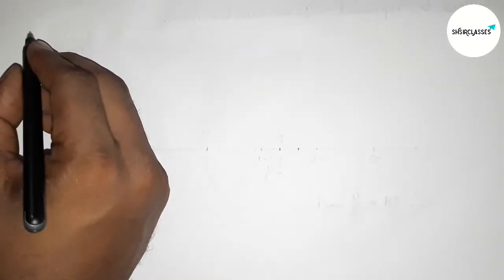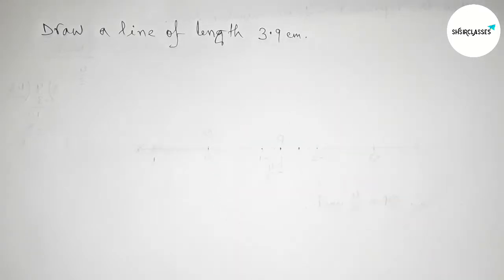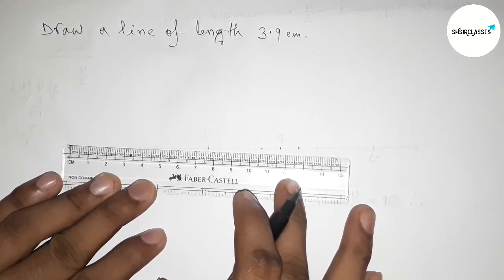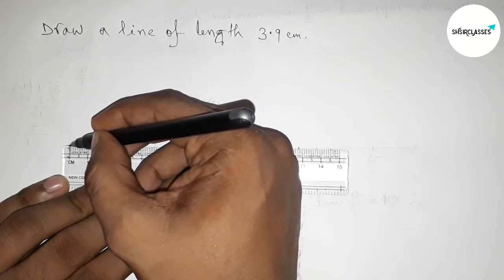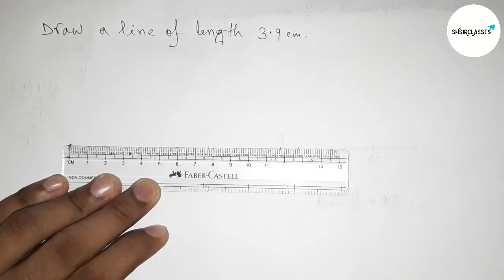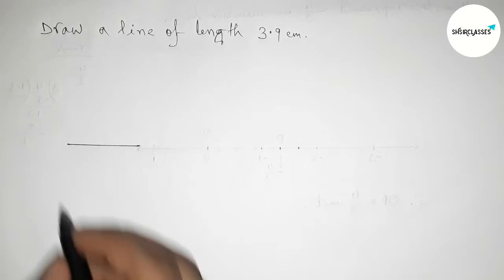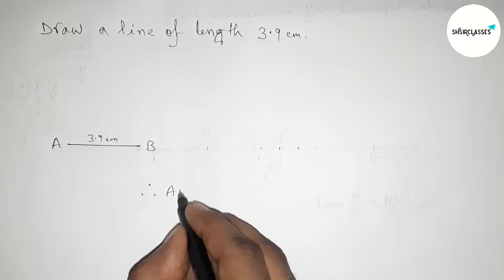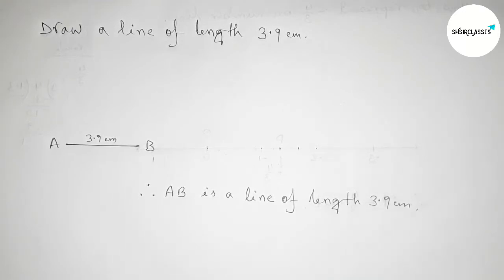How to draw a line of length 3.9 cm.shsirclasses.